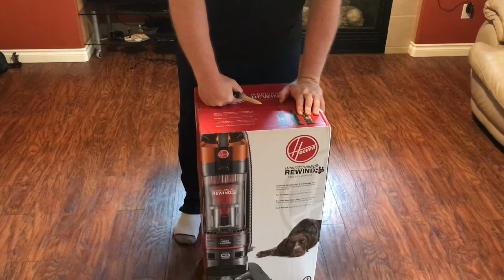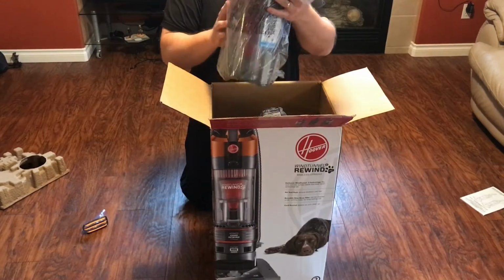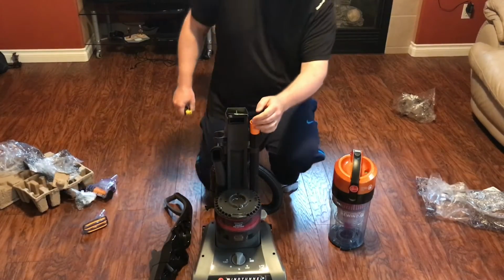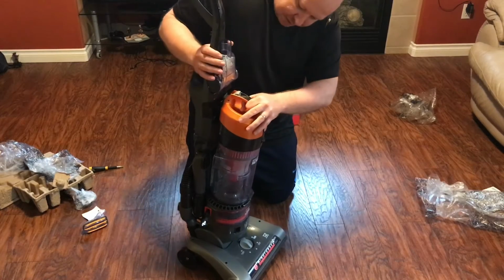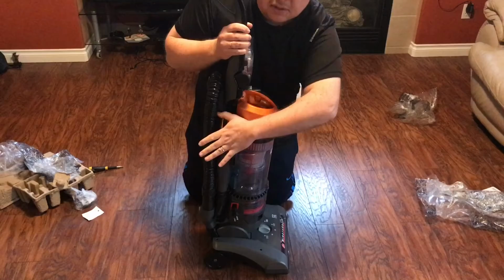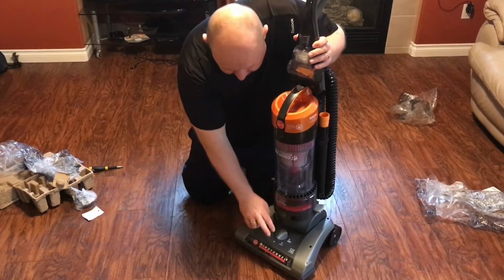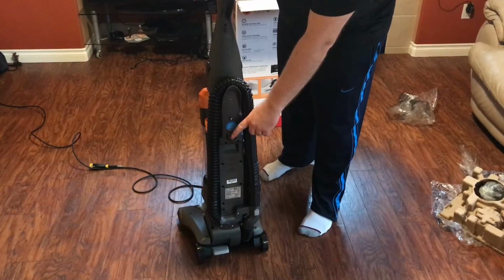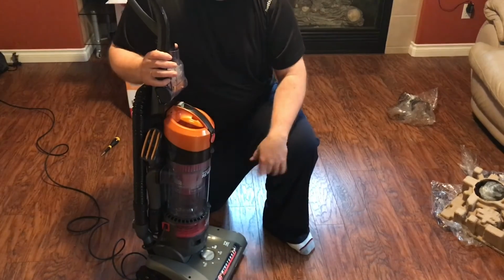Hoover Windtunnel Rewind. Bagless Canister Vacuum with Hepa Filter. Unboxing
Hoover Windtunnel Rewind. Bagless Canister Vacuum.